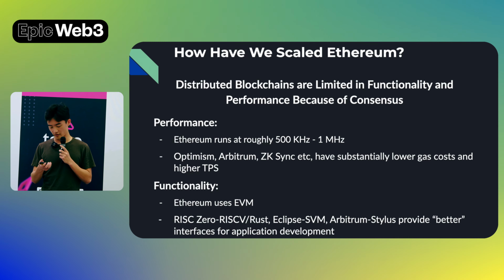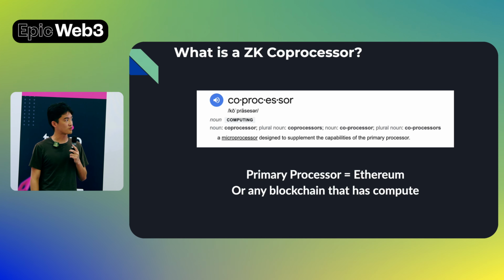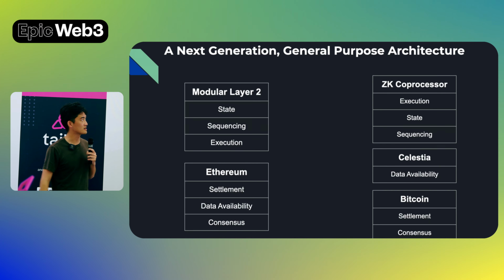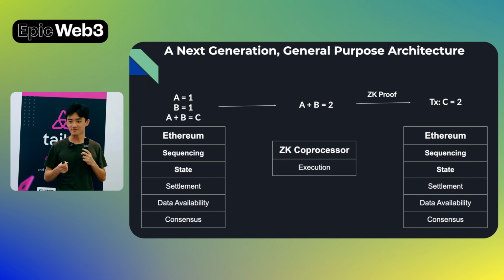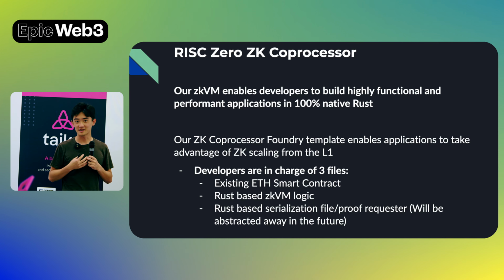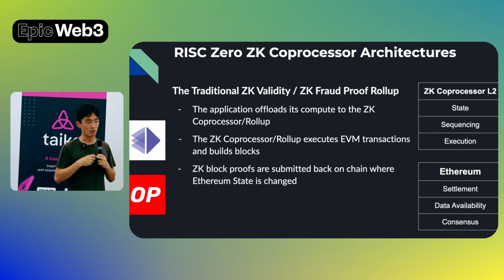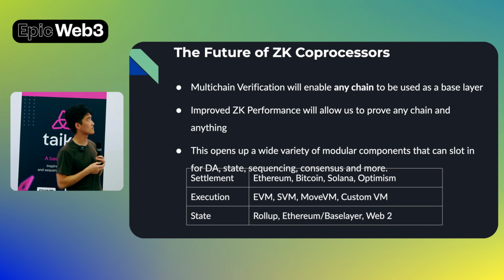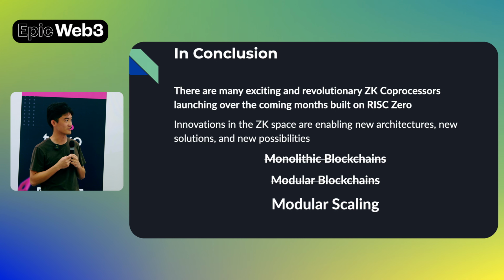A ZK Powered Multichain Future (Steven, RISC Zero) | Restaking & Infra Day, Dubai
In this session, Steven (Growth Lead @ RISC Zero) will share insights about ZK powered multichain future. The session was held during Restaking & Infra Day in Dubai.